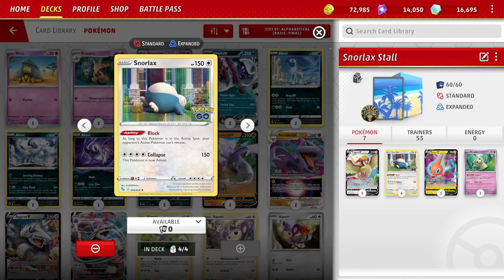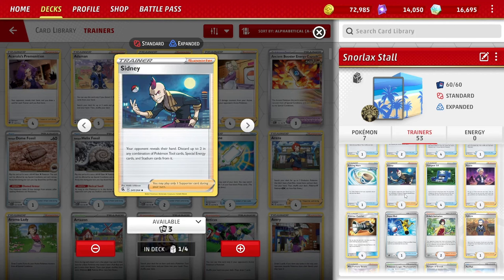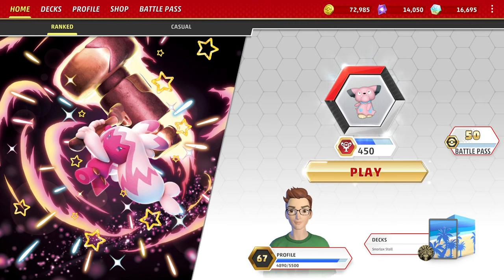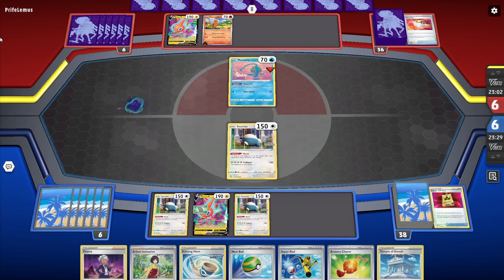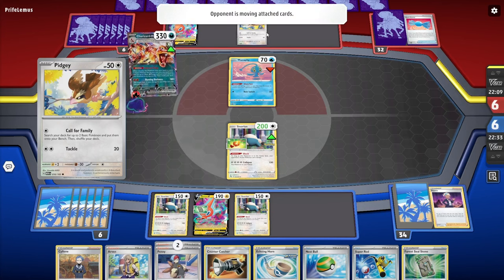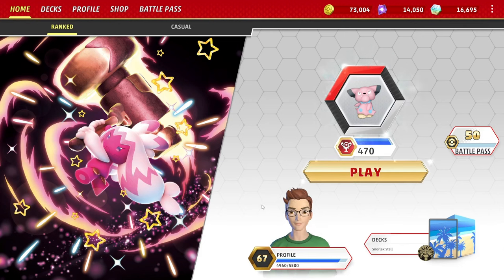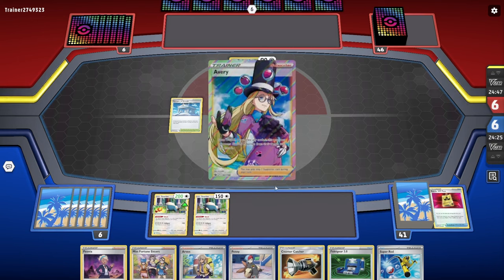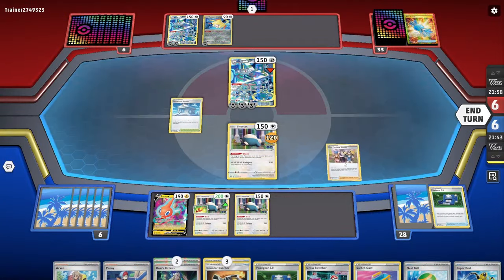Be Prepared For Rotation: Know How To Beat Stall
You need to know how to beat Stall post-rotation, so you better play it now.

Deck List:
Pokémon: 4
1 Pidgeot V LOR 137
4 Snorlax PGO 55
1 Rotom V LOR 58
1 Mimikyu PAL 97

Trainer: 23
1 Battle VIP Pass FST 225
2 Switch Cart ASR 154
4 Cross Switcher FST 230
1 Hisuian Heavy Ball ASR 146
1 Echoing Horn CRE 136
1 Sidney FST 241
4 Pokégear 3.0 SSH 174
1 Peonia CRE 149
4 Counter Catcher CIN 91
1 Super Rod PAL 188
2 Erika's Invitation MEW 160
1 Cyllene ASR 138
4 Miss Fortune Sisters LOR 164
2 Pokémon League Headquarters OBF 192
1 Temple of Sinnoh ASR 155
2 Pal Pad SVI 182
3 Penny SVI 183
2 Forest Seal Stone SIT 156
4 Nest Ball SVI 181
1 Team Yell's Cheer BRS 149
4 Bravery Charm PAL 173
4 Arven SVI 166
3 Boss's Orders PAL 172

Energy: 0